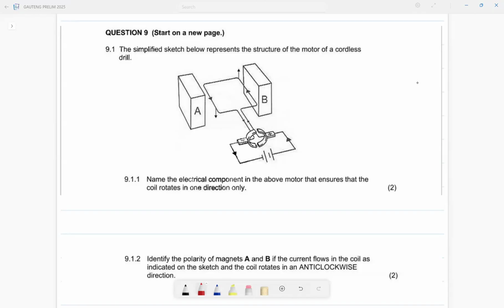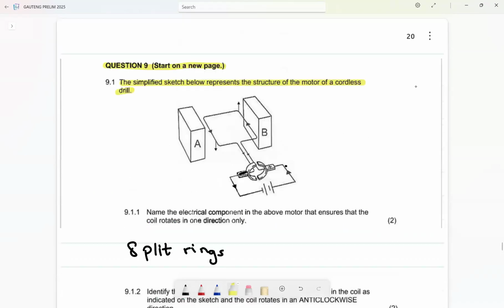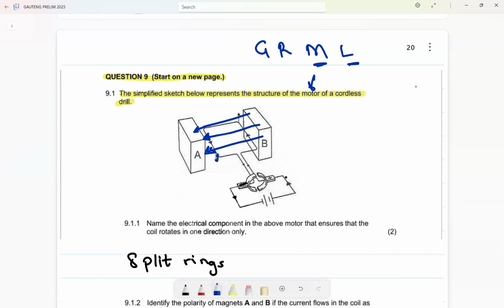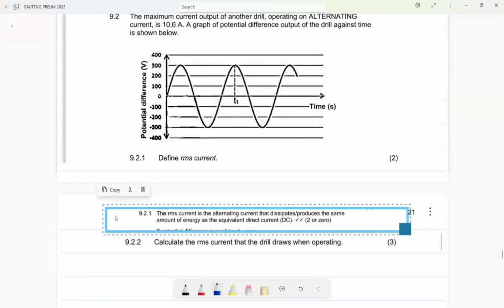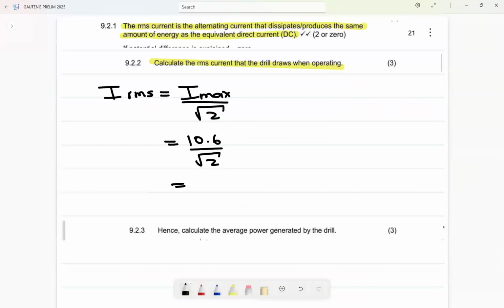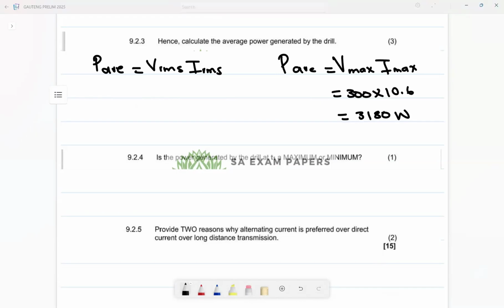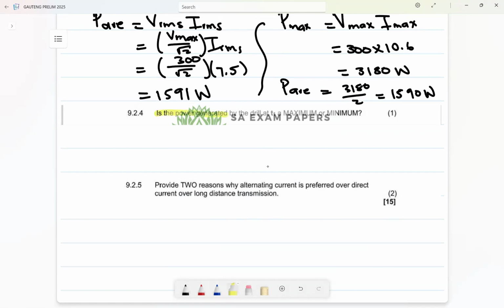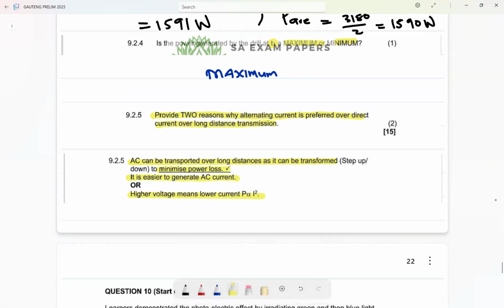GRADE 12|PHYSICS|ELECTRODYNAMICS|GAUTENG TRIAL EXAMS 2025